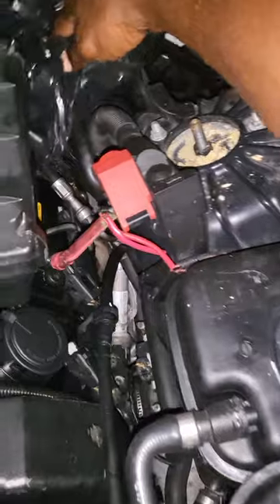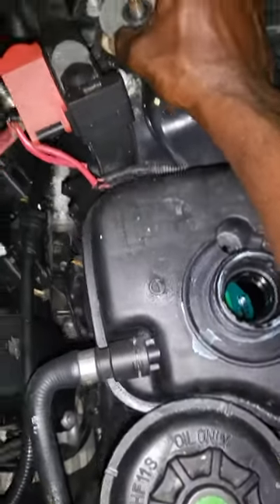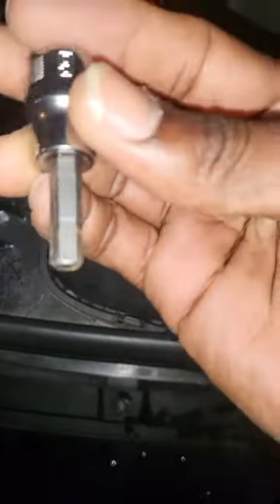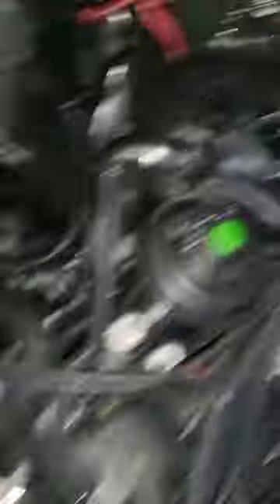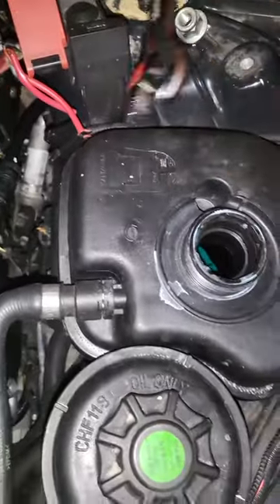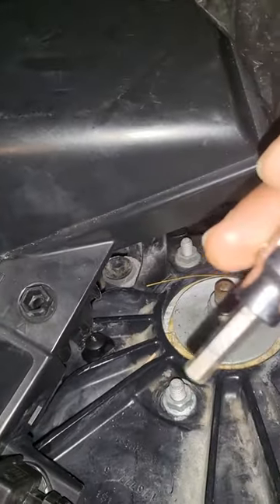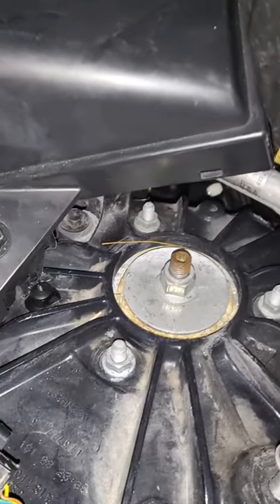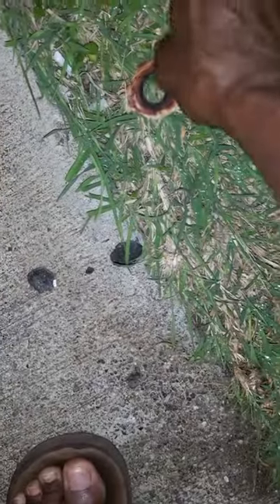bmw x5 shocks/ struts, making nois. this might be your problem. $30 fix